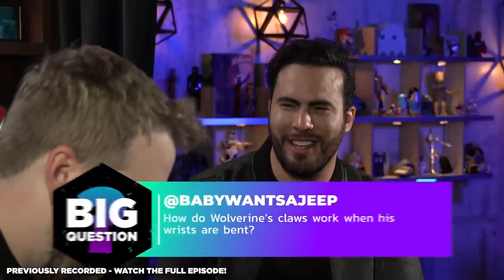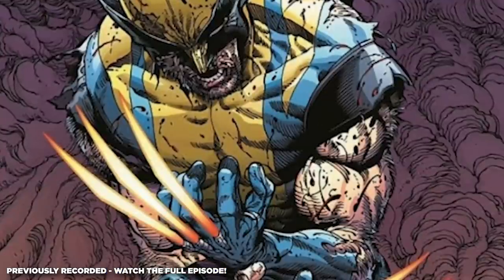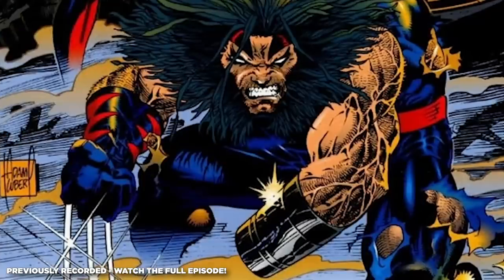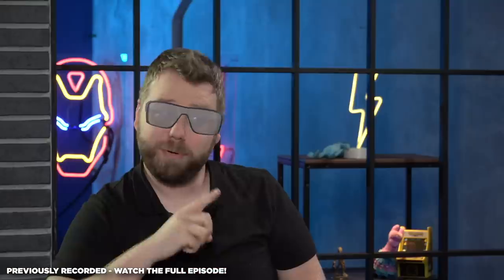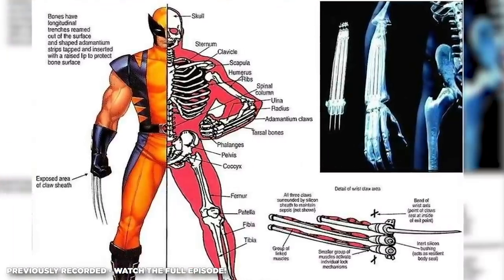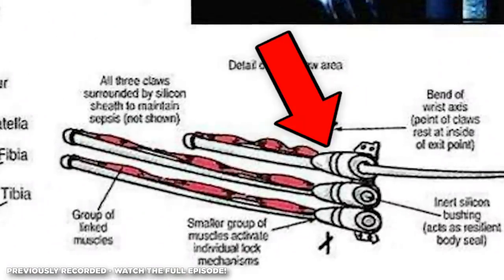WOLVERINE CLAWS Explained! How Do They Retract? | BQ Bites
The X-Men Wolverine's adamantium claws are one of the deadliest weapons in the Marvel universe. But how do they retract... especially when his wrists are BENT?

This segment previously appeared in a past episode of The Big Question!

Welcome back to another episode of BQ BITES, in which we revisit smaller, bite-sized -- yet still significant -- questions buried deep in our past episodes of The Big Question and pop them out as truly consumable smaller episodes for your enjoyment! Erik Voss and Filup Molina (recorded back in January 2020, before pandemic-related quarantine, thus the two hosts well within six feet of each other) explore the mystery of Wolverine's claws. How does he release them, how do they retract, and how do they fold out of his knuckles if his wrists are bent? Filup has you covered, with self-constructed replicas of Wolverine's claws that nearly kill Erik on camera!

Dan Woodson
JTorrez
Karen Wang
O. Grometto
Olorin
Pony Stark
Rick Denmon
RXJedi
Tahuaroa

Post Production Supervisor: John Costa
Editors: John Costa, Josh Hurd